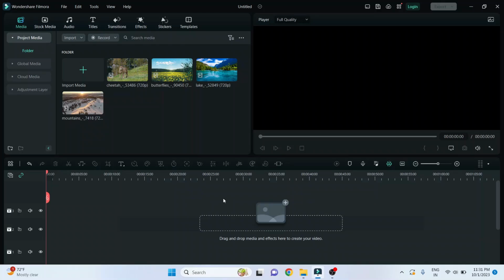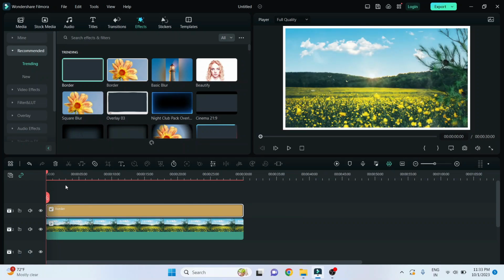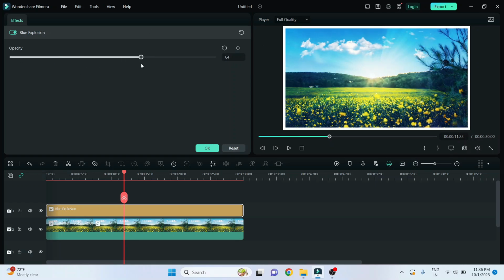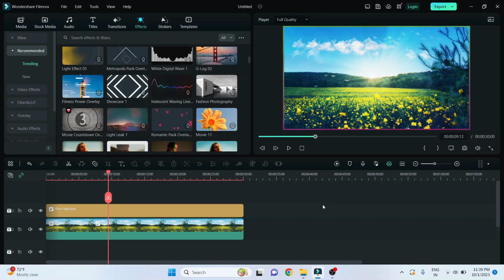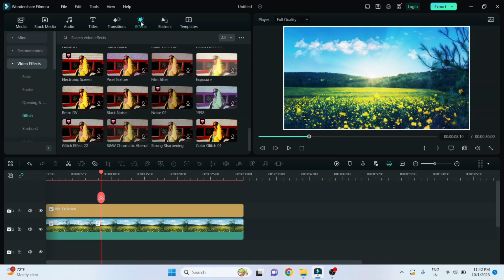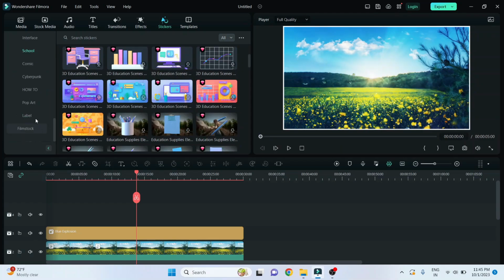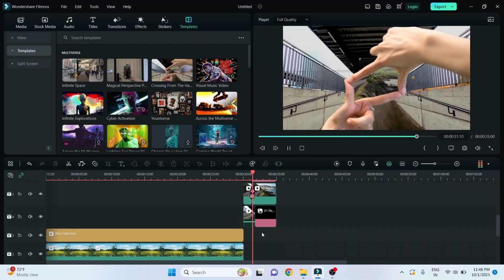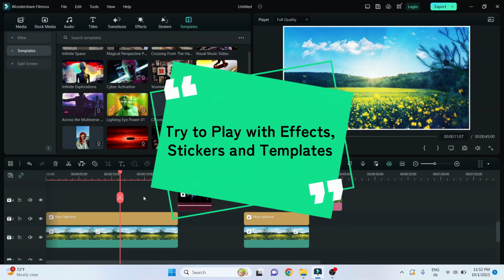How to Add Elements, Stickers, and Templates to Your Video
🎬 Welcome to Video Editing Mastery! 🎬
Ready to add some flair and personality to your videos? In this tutorial, “How to Add Elements, Stickers, and Templates to Your Video,” we’ll show you how to enhance your video projects with fun and engaging visuals that make your content stand out.
Whether you're looking to add playful stickers, eye-catching elements, or professional templates, this step-by-step guide will help you bring creativity and dynamism to your videos with ease.
🔹 In This Video, You’ll Learn:
• How to integrate and customize elements, stickers, and templates in popular video editing software
• Tips for selecting the right visuals to match your video’s theme and message
• Techniques for resizing, positioning, and animating these additions
• Best practices for maintaining a balanced and cohesive look
Boost your video’s visual appeal and engage your audience with creative enhancements.